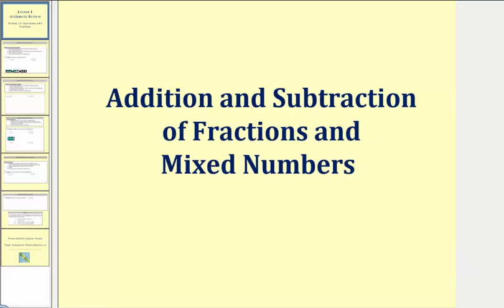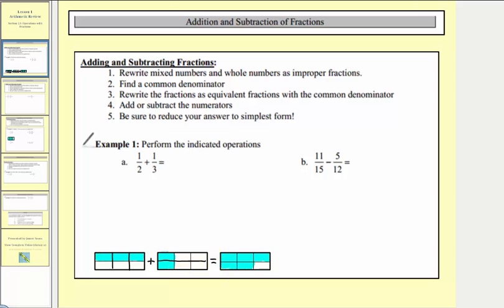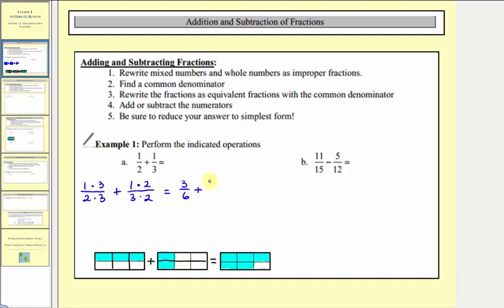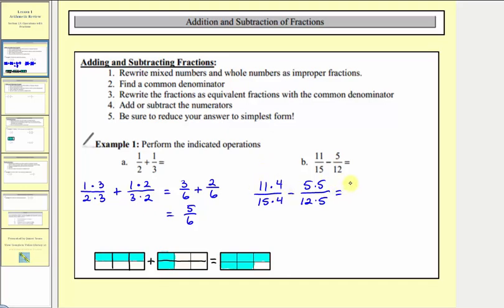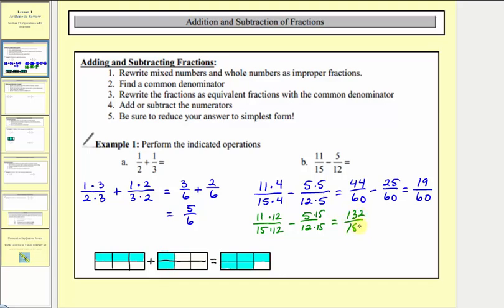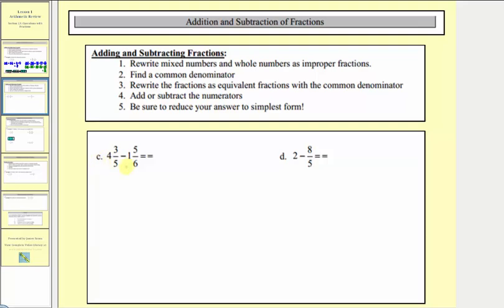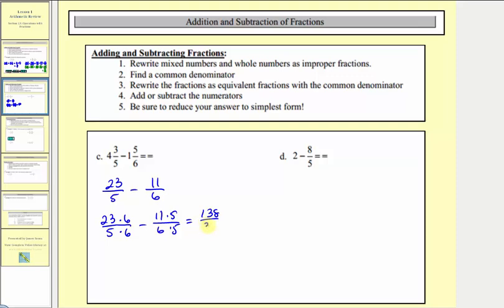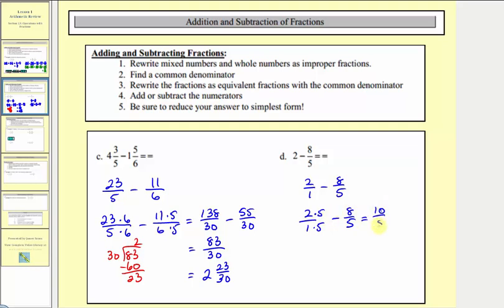Review: Addition and Subtraction of Fractions and Mixed Numbers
This video reviews how to add and subtract fractions and mixed numbers.  (remix)